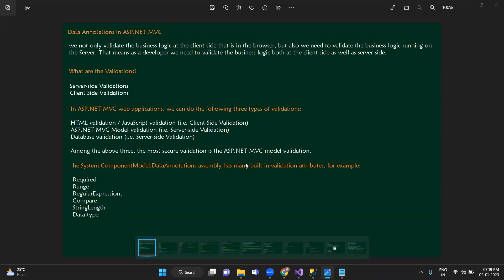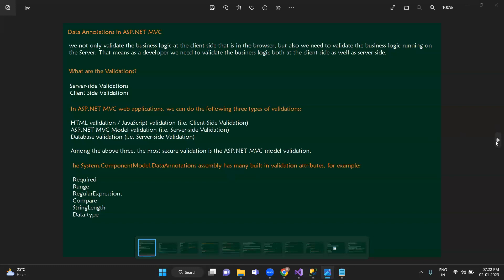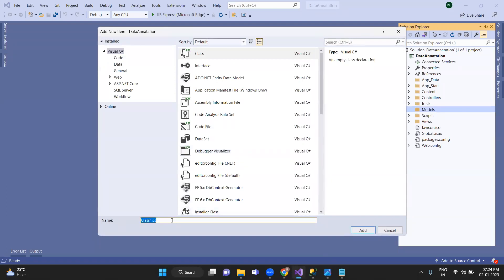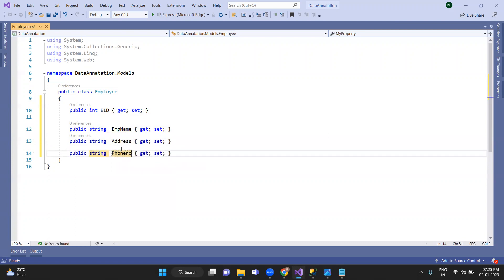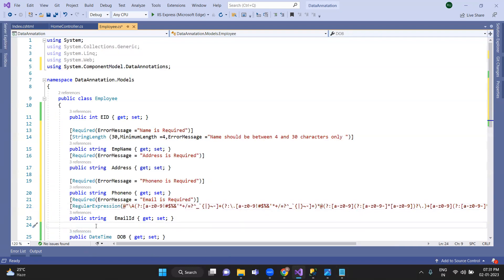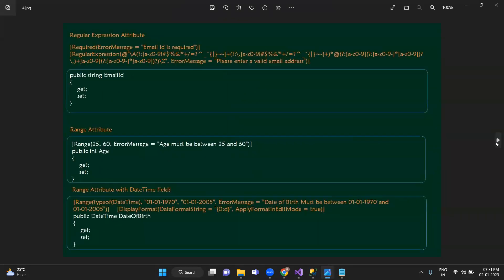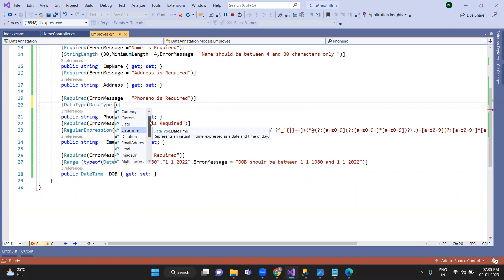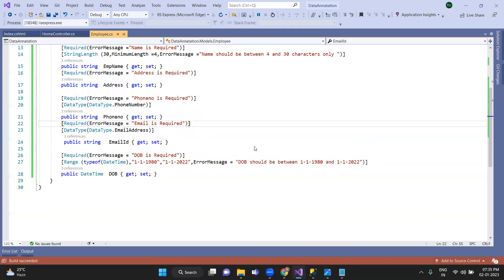20.ASP.NET MVC : DataAnnatation in Telugu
DataAnnatation in MVC

Required
Range
StringLength
RegularExpression
DataType